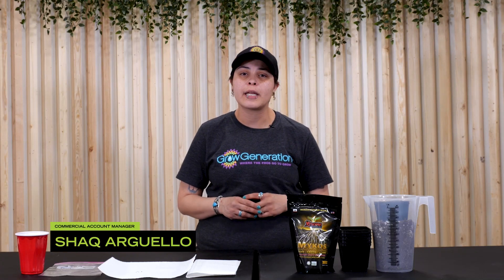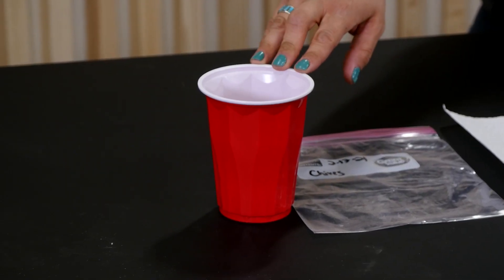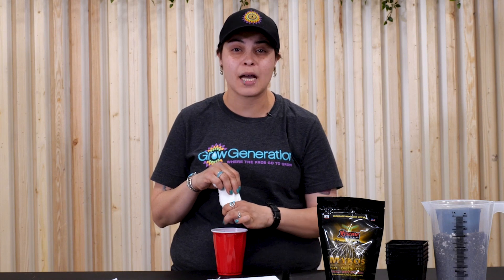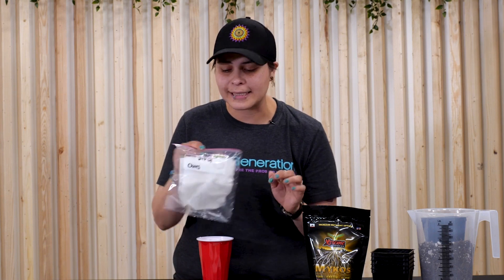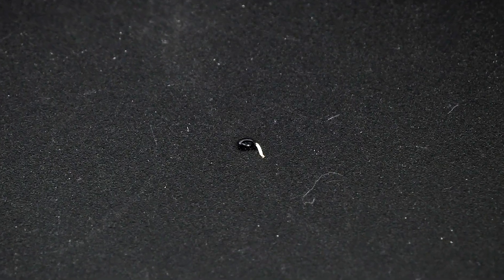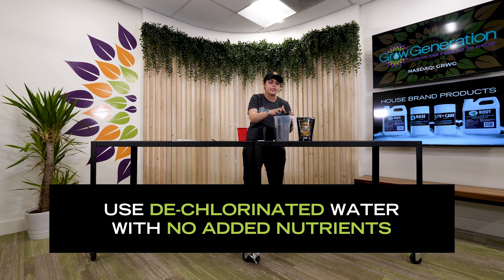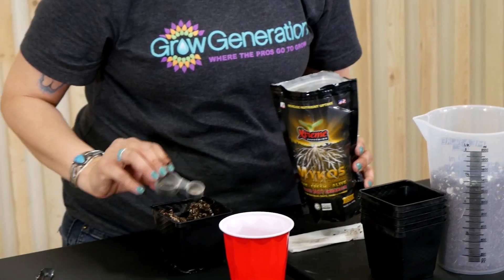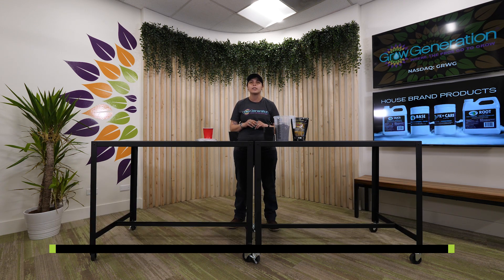How to Germinate a Seed for Beginners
Also referred to as “popping,” germination is the process in which a seed sprouts and begins to grow into a new plant. If you're growing your plants from seeds, germination will be the very first step of your grow! In this video, Shaq teaches us how to germinate a seed, plant the seed, and start the growing process with ease.

GrowGeneration is the largest chain of specialty retail hydroponic and organic gardening stores in the US. From seedling to harvest, we're here to be your go-to partner and resource for all your grow supplies and questions. Come into one of our nationwide locations or shop online to take your cultivation facility to the next level!